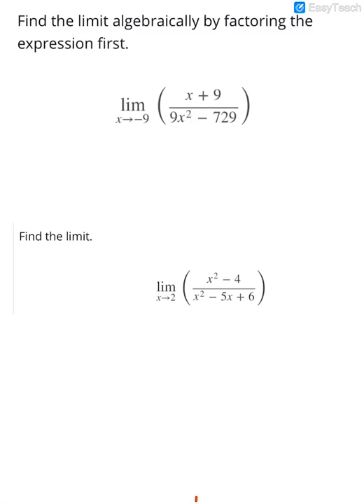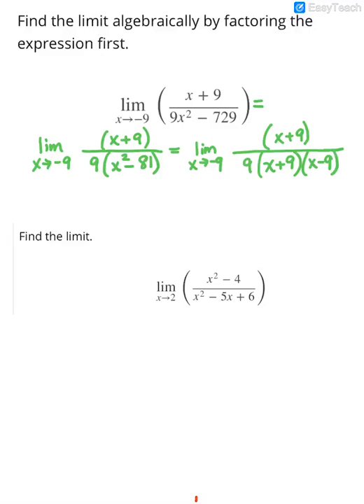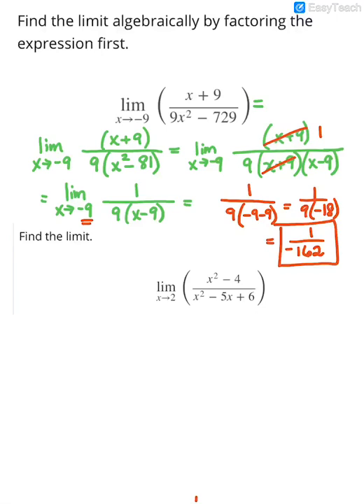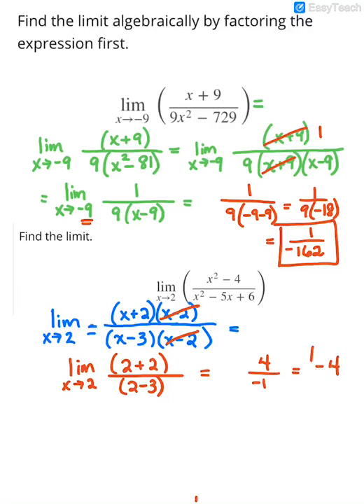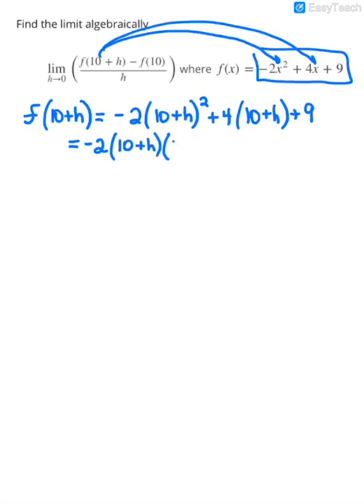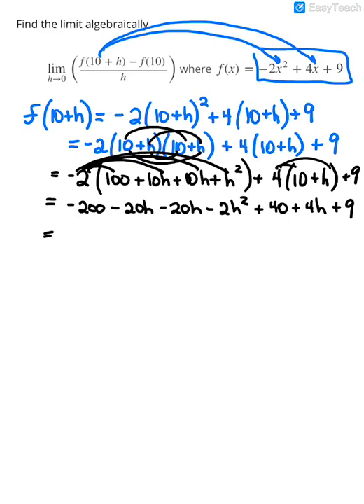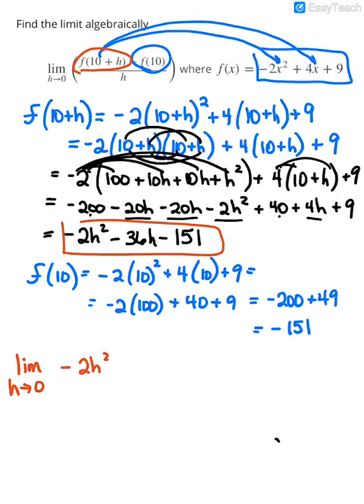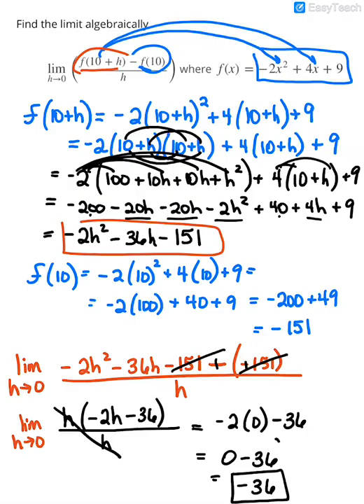Finding Limits Algebraically